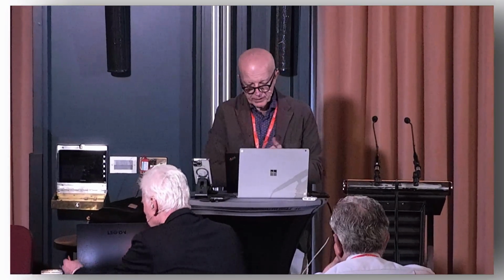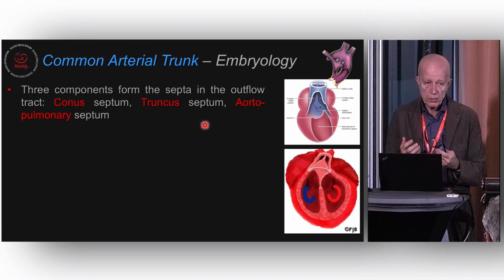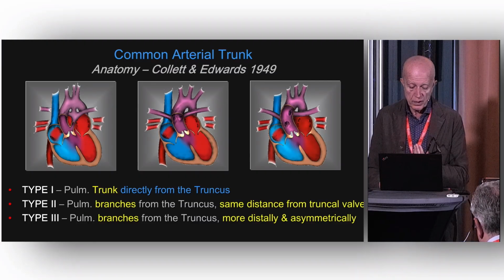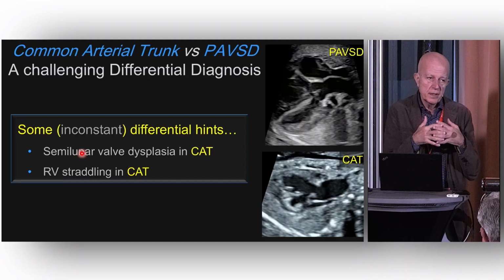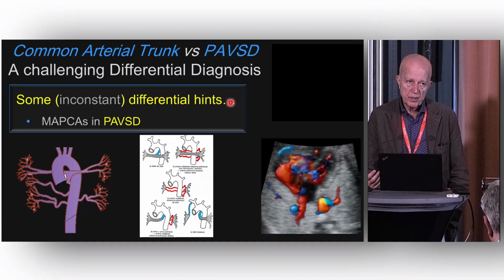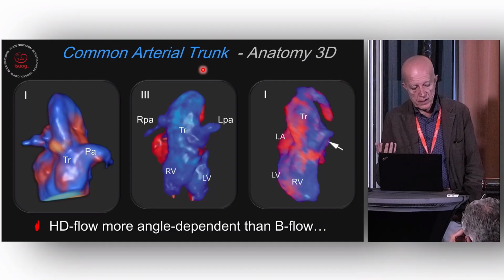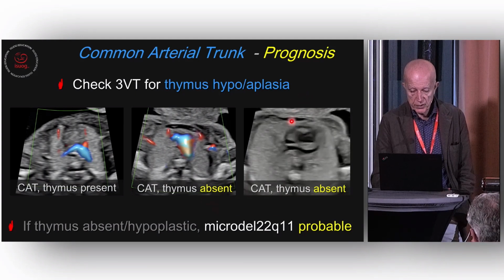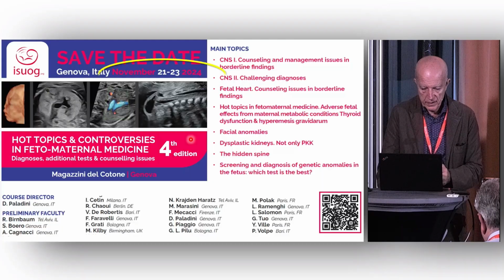ISUOG JORNADA DE ECOCARDIOGRAFIA FETAL: Anomalias ConoTruncales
**Anomalías Conotruncales en Ecocardiografía Fetal**
Las anomalías conotruncales son defectos cardíacos que afectan el tracto de salida ventricular y la región del cono arterial. Incluyen tetralogía de Fallot, tronco arterioso persistente, transposición de grandes arterias (TGA) y doble salida ventricular derecha (DSVD). Su detección prenatal es crucial para el manejo perinatal[4][7].

### **Hallazgos Ecocardiográficos Clave**
1. **Tétrada de Fallot**:
   - **CIV subaórtica** con cabalgamiento aórtico (mayor a 50% del septo)[4].
   - **Estenosis pulmonar**: Flujo turbulento en Doppler color y espectro de alta velocidad (mayor a 2 m/s)[4].
   - **Hipertrofia ventricular derecha**: Evidente en el tercer trimestre (modo M o 2D)[4].

2. **Tronco Arterioso Persistente**:
   - **Vaso arterial único** que emerge de ambos ventrículos, asociado a CIV infundibular[4][5].
   - **Válvula troncal única**: Con insuficiencia o estenosis en Doppler espectral[5].
   - **Arterias pulmonares de posición alta**: Visualizadas en corte de 3 vasos[4].

3. **Transposición de Grandes Arterias (TGA)**:
   - **Arterias paralelas**: Aorta emerge del VD y pulmonar del VI (corte de 3 vasos y tractos de salida)[4].
   - **Ductus dependiente**: Flujo retrógrado en Doppler color si hay restricción al septo interauricular[4].

4. **Doble Salida Ventricular Derecha (DSVD)**:
   - **Ambas arterias emergen del VD**: Confirmado en cortes de 5 cámaras y tractos de salida[4].
   - **Relación aorta-pulmonar**: Distancia aumentada entre válvulas semilunares (mayor a 3 mm en segundo trimestre)[7].

### **Técnicas de Diagnóstico**
- **Corte de 3 vasos-tráquea**: Evalúa relación aórtica-pulmonar y calibre del ductus[7].
- **Doppler color**: Detecta shunts en CIV y dirección del flujo en grandes arterias[4].
- **Modo M**: Analiza función ventricular y sincronía en casos de arritmias asociadas[7].

### **Complicaciones Asociadas**
- **Hipoplasia pulmonar**: En TGA con CIV restringida o tronco arterioso tipo A3[4].
- **Alteraciones del flujo cerebral**: En TGA y defectos del lado izquierdo, con flujo ístmico reverso y reducción del tamaño cerebral[4].
- **Síndromes genéticos**: Deleción 22q11.2 (presente en 30-50% de troncos arteriosos)[5][7].

### **Diagnóstico Diferencial**
- **Atresia pulmonar con CIV**: Sin flujo anterógrado en arteria pulmonar (Doppler color y espectral)[4].
- **Comunicación interventricular aislada**: Sin cabalgamiento aórtico ni alteración de tractos de salida[7].

La ecocardiografía fetal detecta el 80-90% de estas anomalías cuando se aplican protocolos estandarizados, incluyendo cortes secuenciales y Doppler estratégico[7]. La correlación con estudios genéticos (ej. microarray o secuenciación) mejora el pronóstico al identificar síndromes asociados[4][7].

**Nota crítica**: En fetos con anomalías conotruncales, el índice térmico (TI) debe mantenerse ≤1.0, y el estudio debe incluir evaluación del arco aórtico y ductus para planificar manejo posnatal inmediato[7].